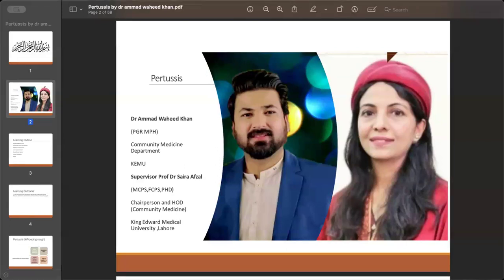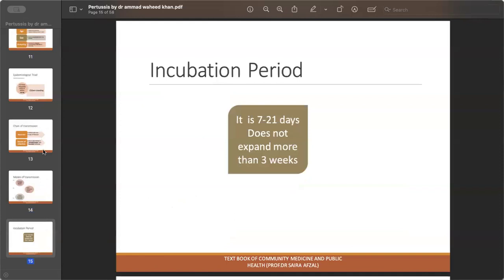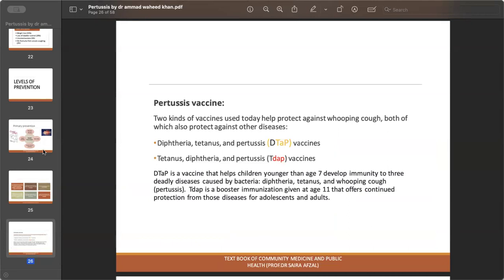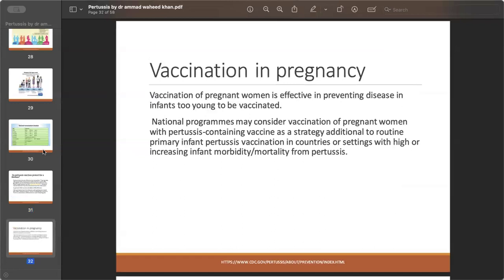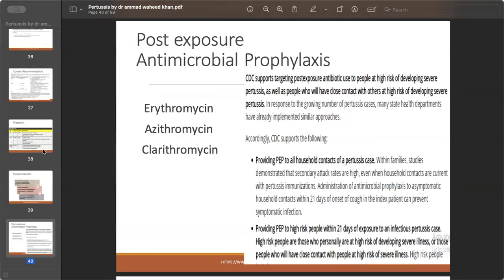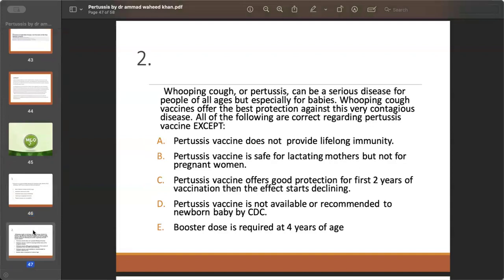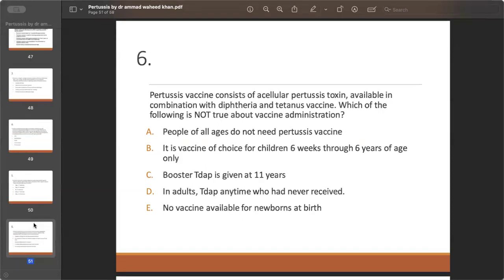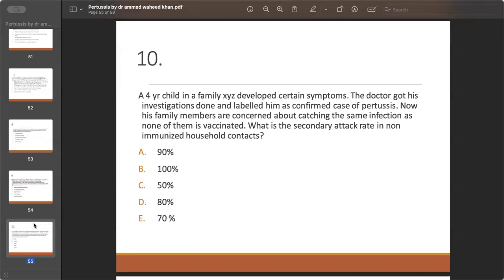Pertussis by Dr Ammad Waheed Khan